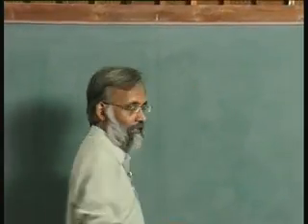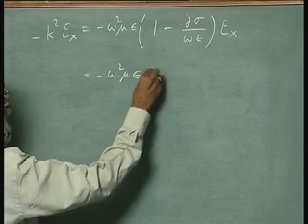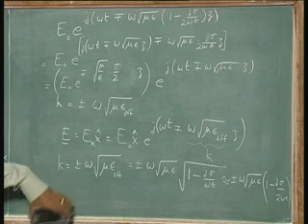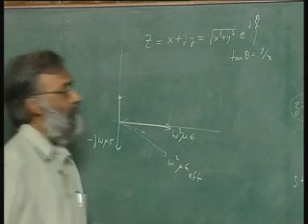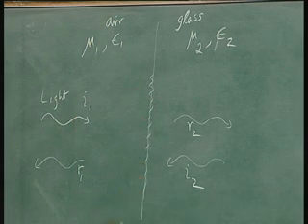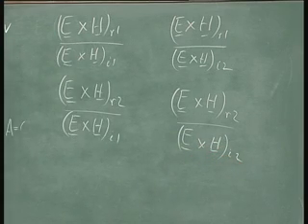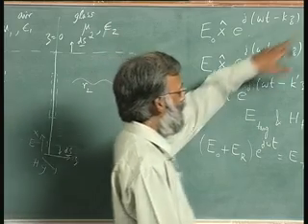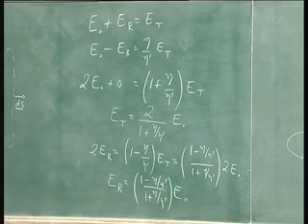Lecture-39-Reflection at Dielectric boundaries